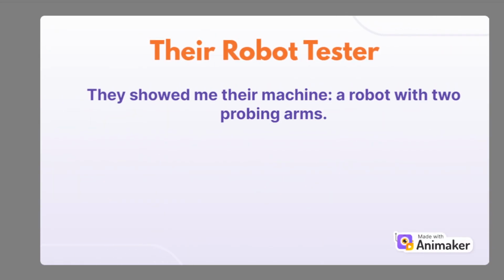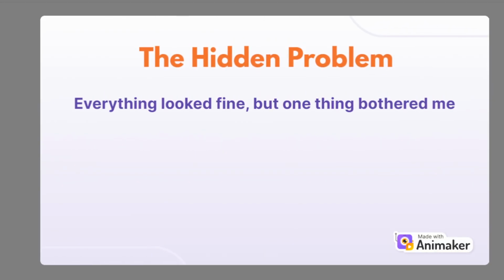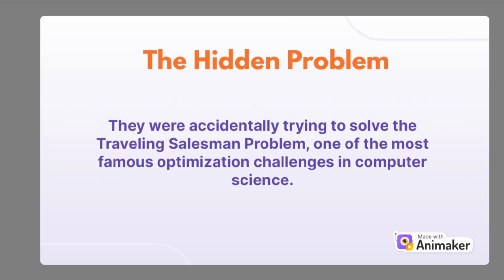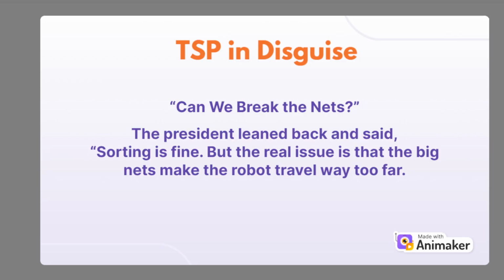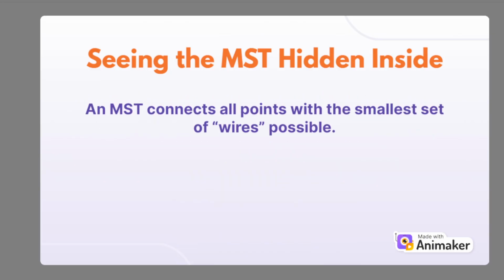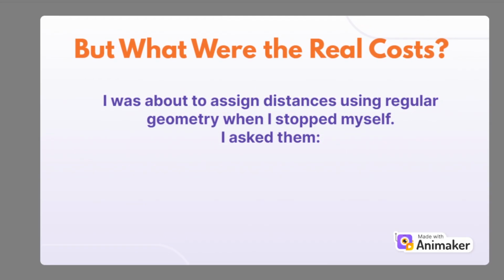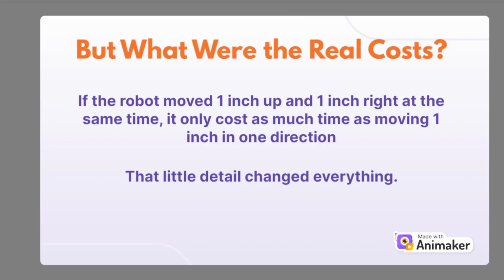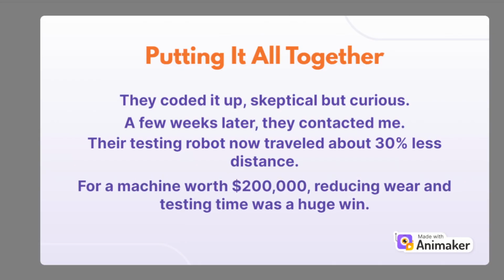Nothing but Nets - War Story